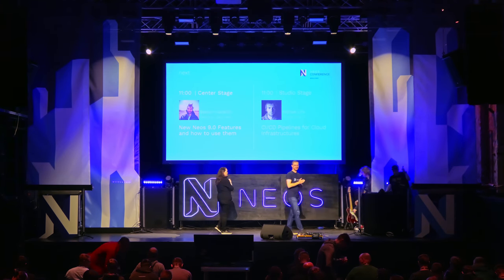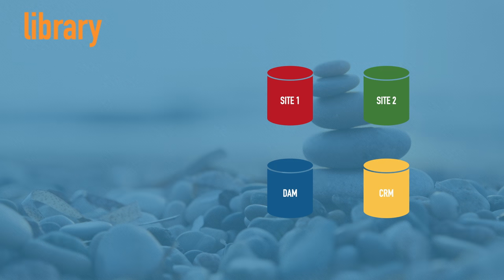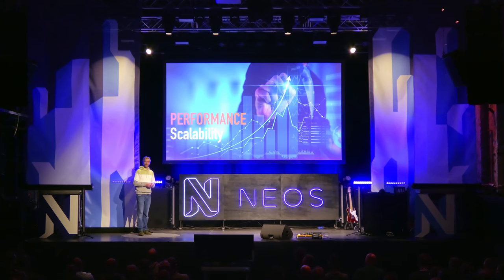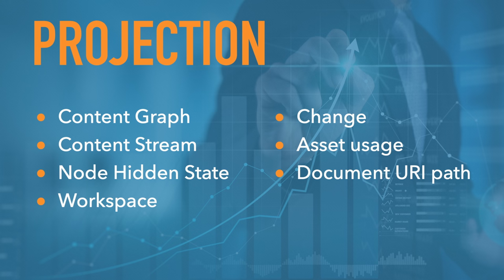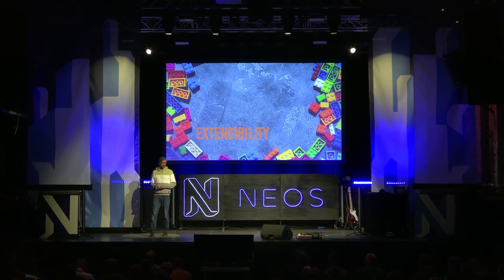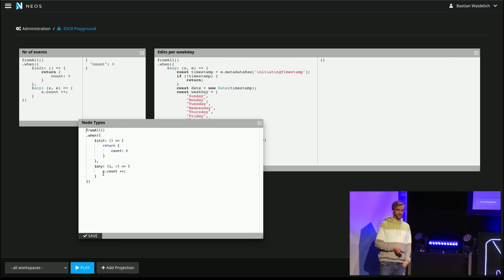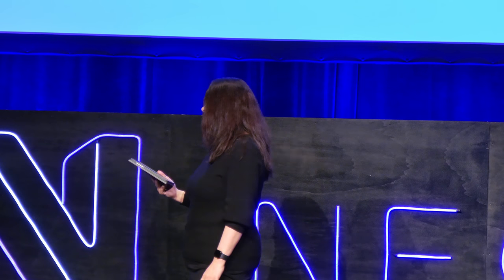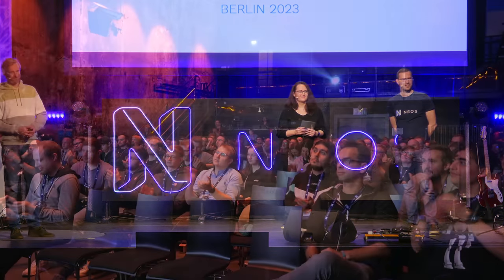New Neos 9.0 Features and how to use them | Neos Con 2023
Almost six years ago, a group of us met with Mathias Verraes in Frankfurt to lay the foundation for the mysterious "ESCR". It has come a long way, but there is still a lot of confusion on what to expect from this project.

With this talk I'll try to shed some light on practical features of the rewritten Content Repository that will form the basis for Neos 9.0.